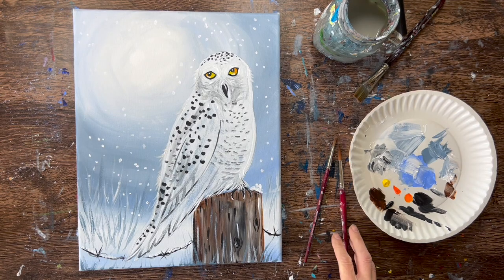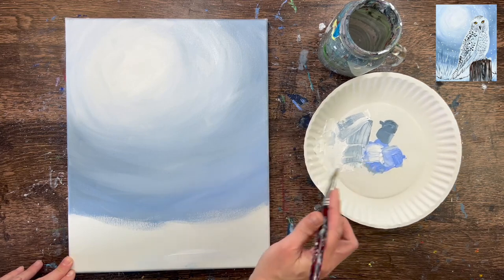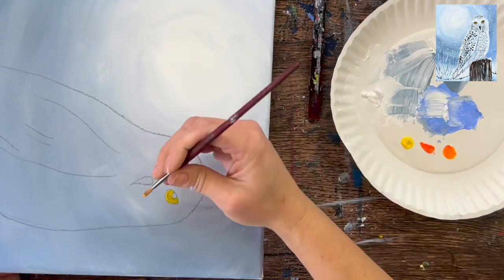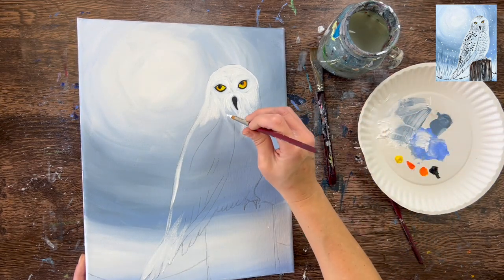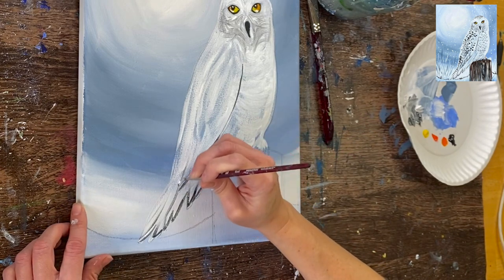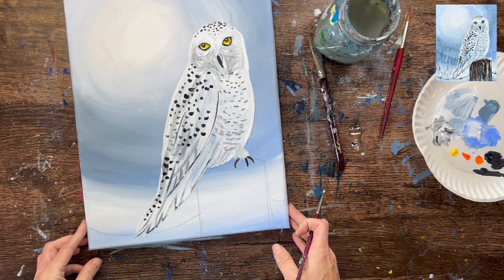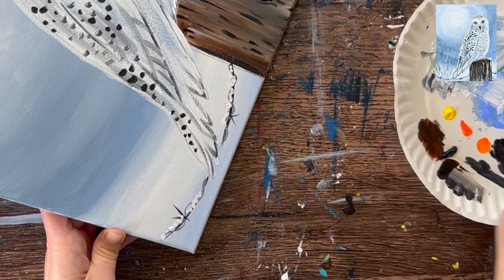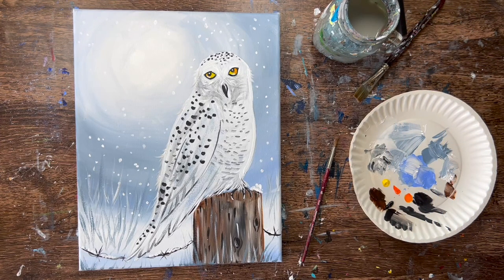How To Paint A Snow Owl - Acrylic Painting Tutorial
Materials:

-Acrylic Paints
-Brushes
-11 x 14 Canvas
-Traceable Template
-Graphite Paper

Colors:

-Mars Black
-Titanium White
-Light Blue Grey (can sub for neutral gray and add a little blue into it(
-Burnt Umber
-Primary Yellow

Brushes:

-3/4" Flat Wash Brush